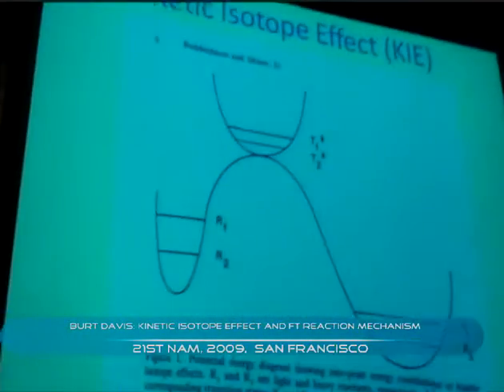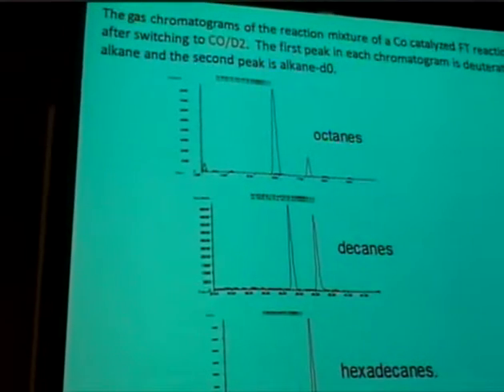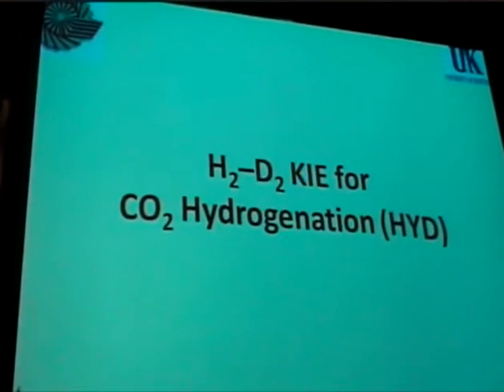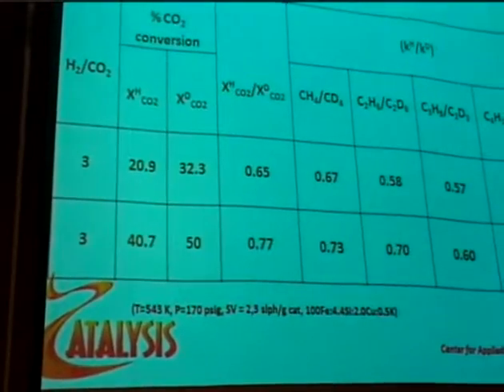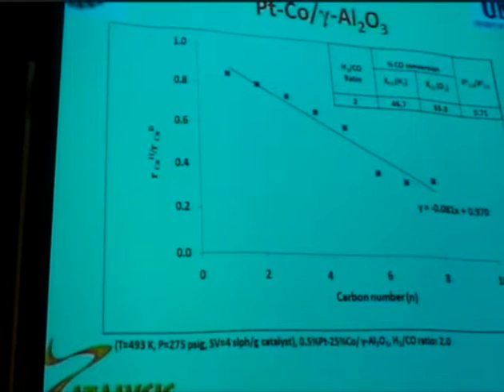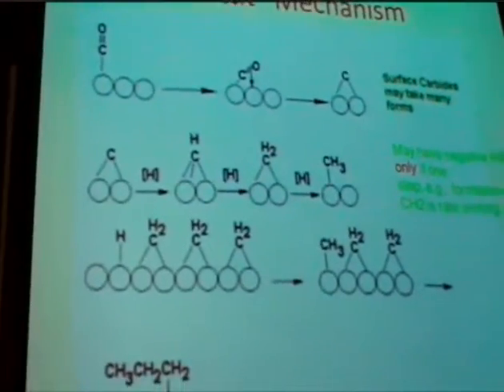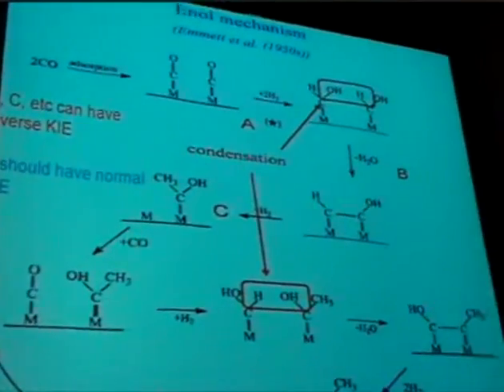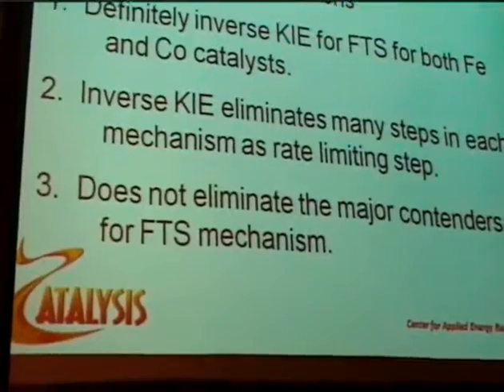Burt Davis: Kinetic isotope effect and FT reaction mechanism